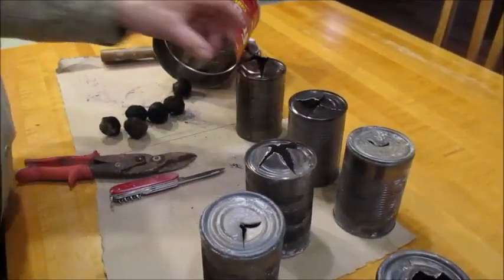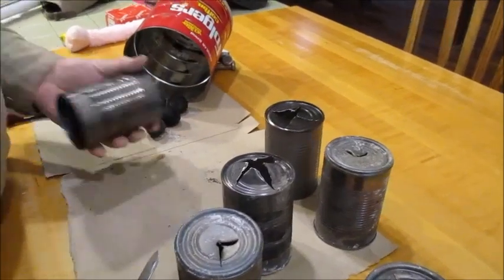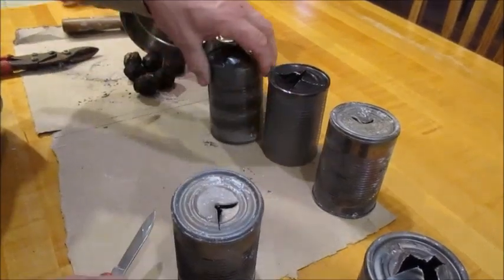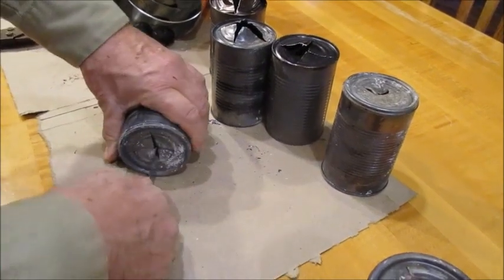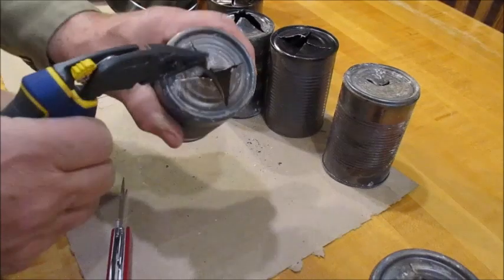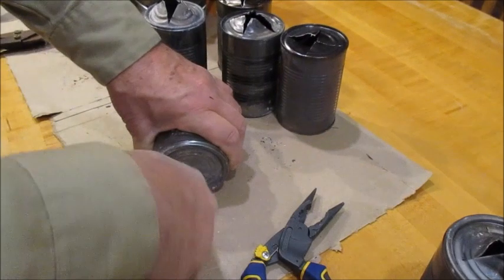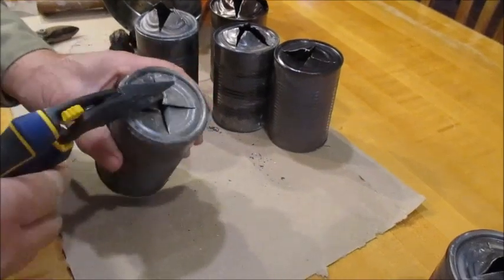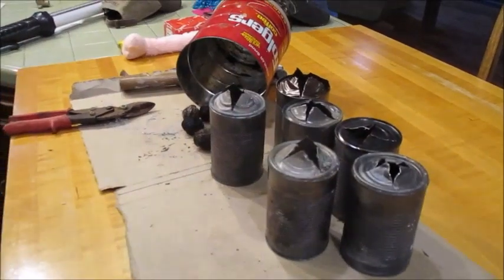Squirrel Proof Your Nuts!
Here is an easy method to protect your direct-seeded nuts from squirrels.  Be careful with your knife.  Do not cut toward yourself.